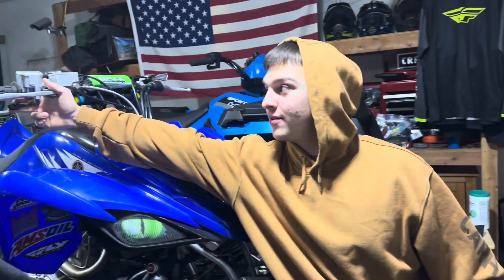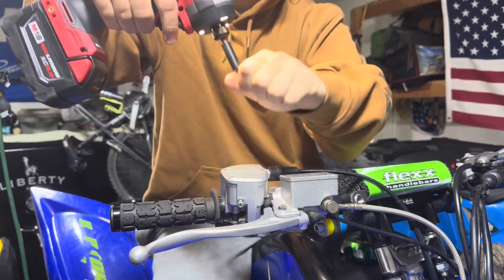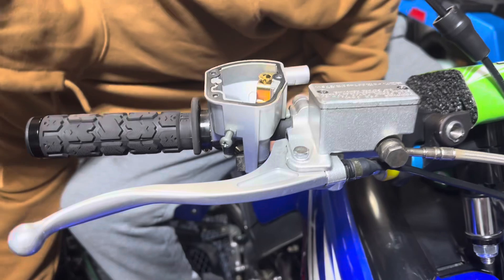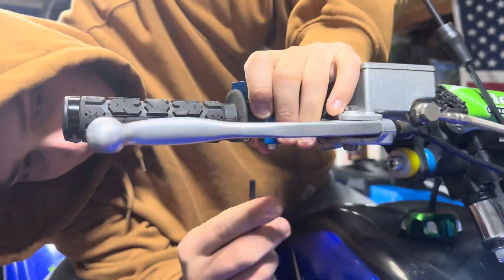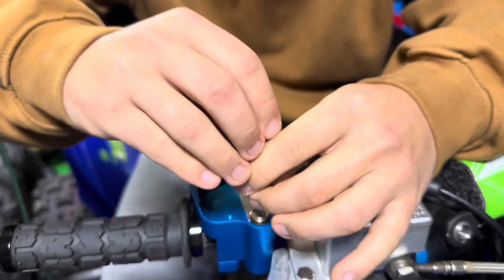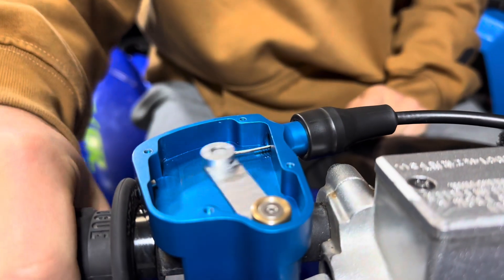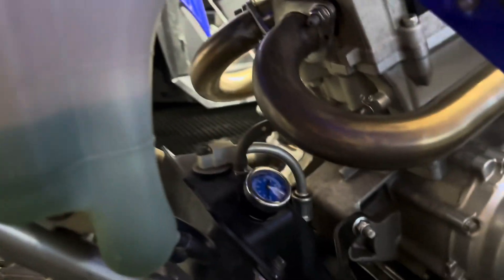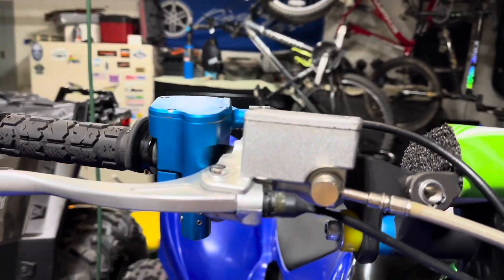Installation of the Urmosi Throttle (Raptor 700r)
In this video we are installing th￼e Urmosi Factor Edition Thumb Throttle. This thumb throttle can be adjustable to how you like it and that’s what makes it nice. Definitely very high-quality and has a lifetime warranty. I hope this installation helped you guys and I have linked parts from this video below.￼